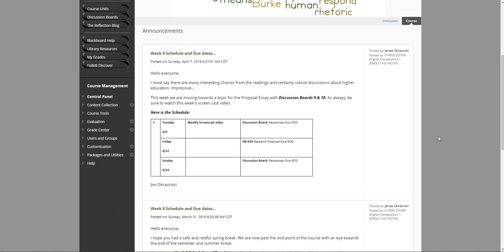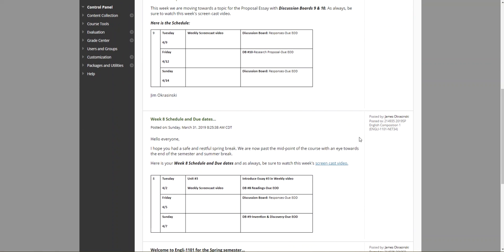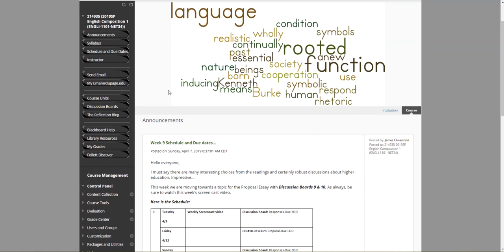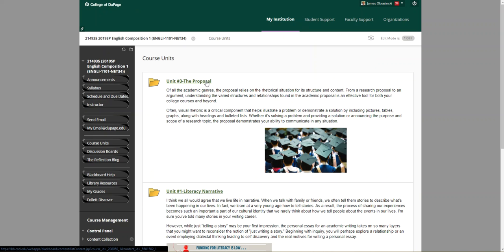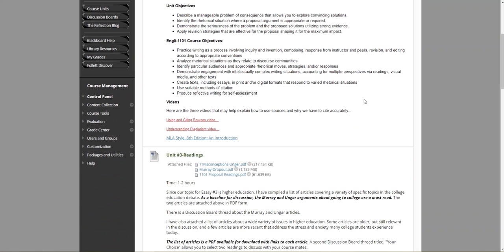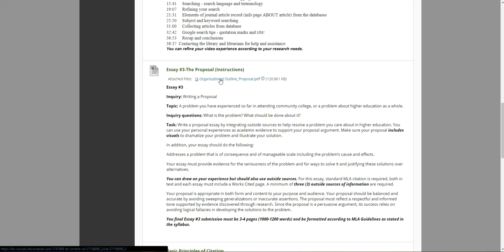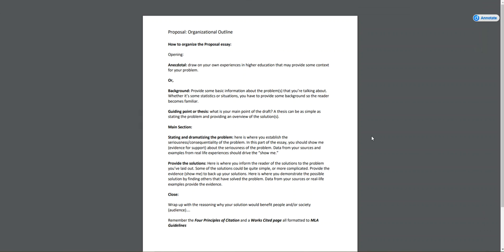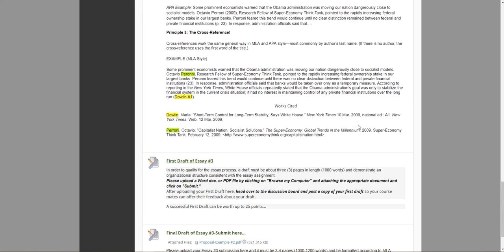1101 Week 9 screencast video